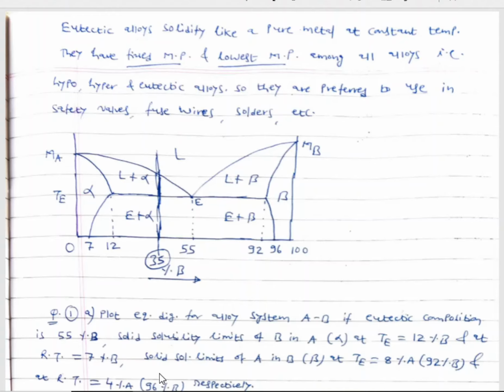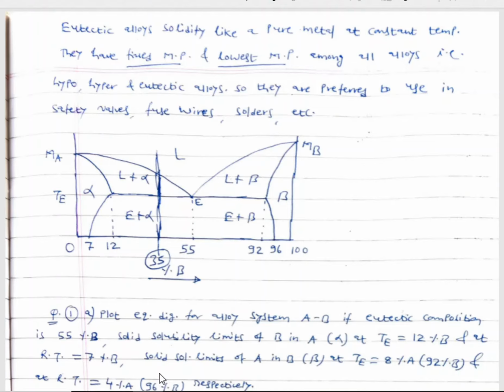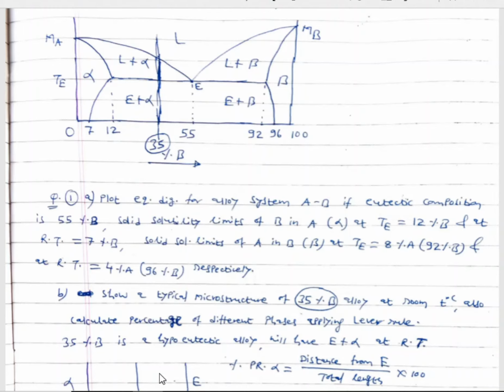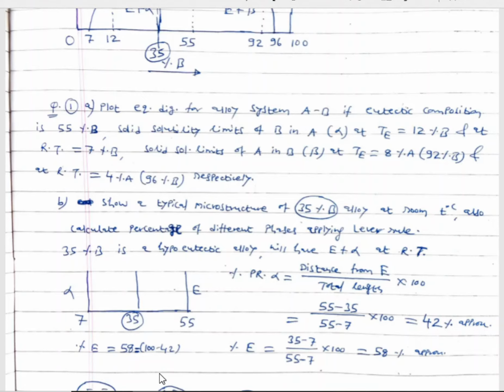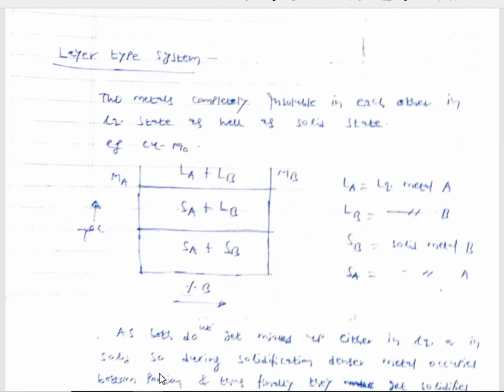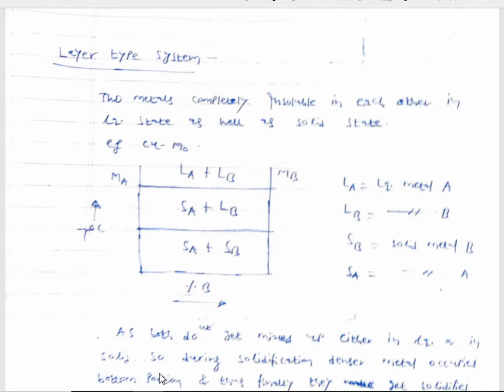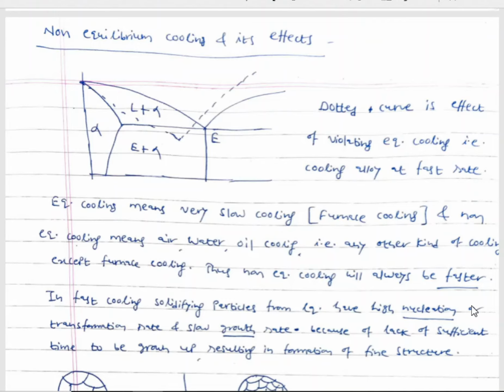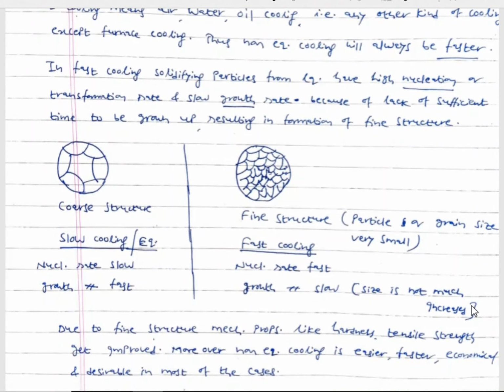Equilibrium diagrams-IV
Partial Eutectic and Later Systems are discussed in this video.